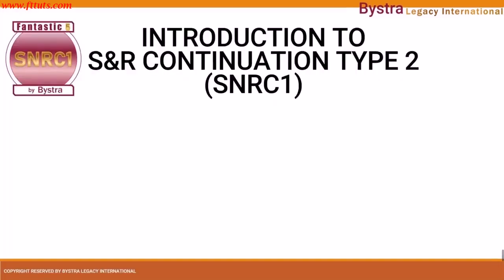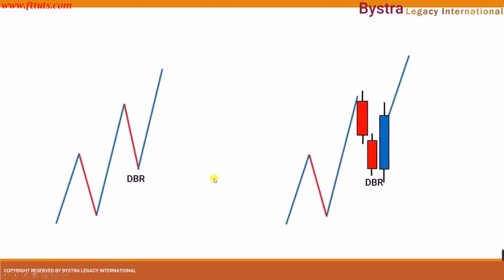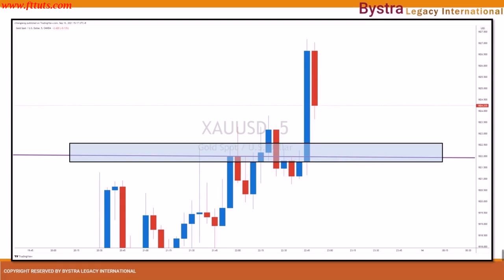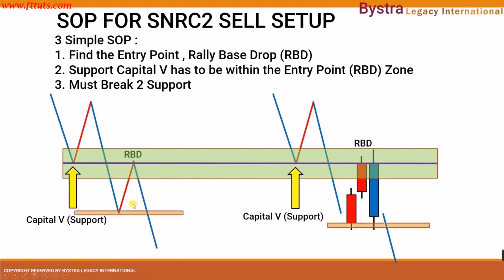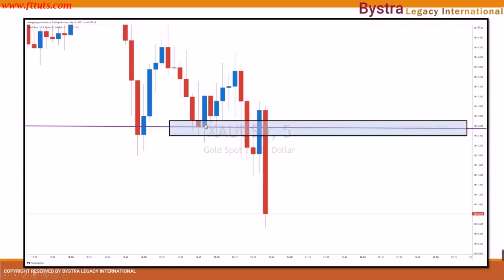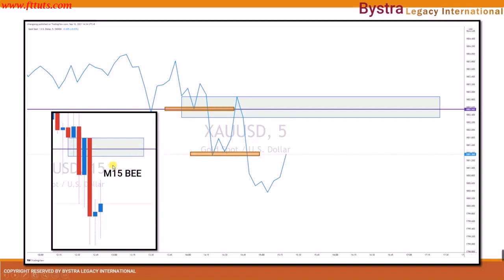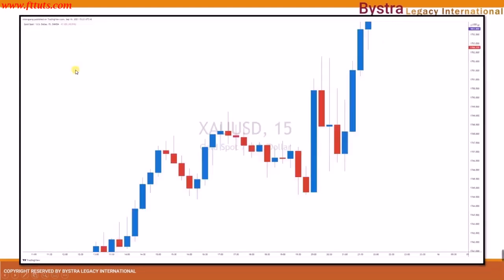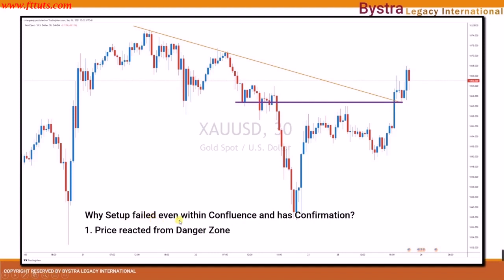SNR Continuation Type 2 English Version